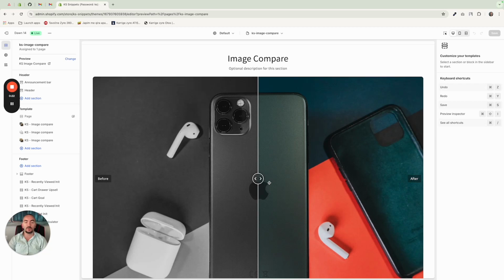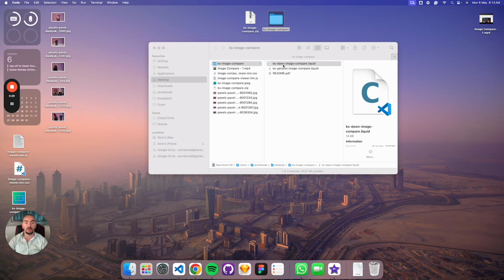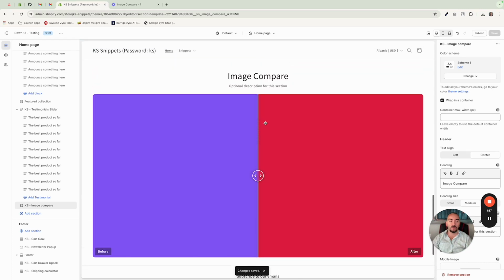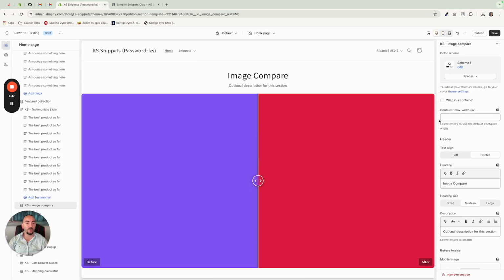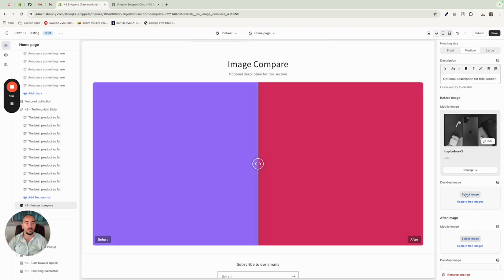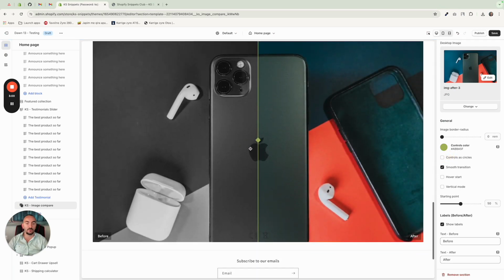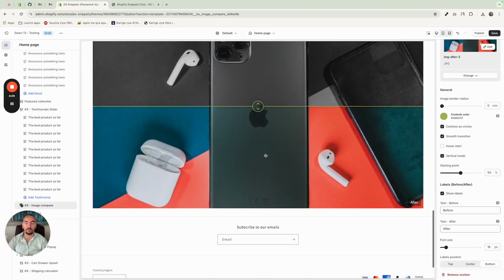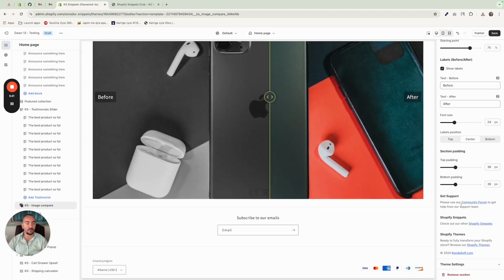KS Image Compare - Shopify copy-paste snippet code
In case you are looking for a simple way to offer an image comparison feature on your Shopify store look no further as our snippet will perfectly do this job for you.

With useful settings, like horizontal/vertical mode, and the ability to have different images for mobile or desktop, we think your store will benefit from our Shopify snippet. Also, it is important to note that the compare script fully supports touch-based devices meaning that it will perfectly perform on smartphones too.

Take the time to view the demo as we have prepared a few examples for you to see this snippet in action.

We believe that you will enjoy this Shopify snippet, especially considering it meticulously integrates with the Dawn theme (or any other Shopify theme) with just a few simple steps, and most importantly, without needing to edit any theme file in the process.

NOTE: This theme snippet is available in two formats, one build exclusivity for the Dawn theme, and a general version that should work on any other Shopify theme.

Chapters:
00:00 Introduction
00:51 Installation
02:44 Configuration